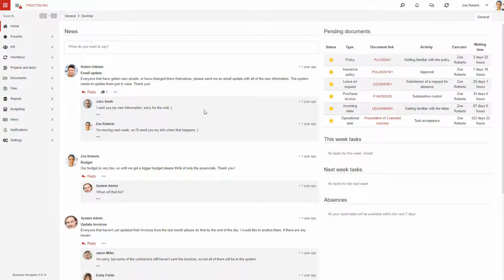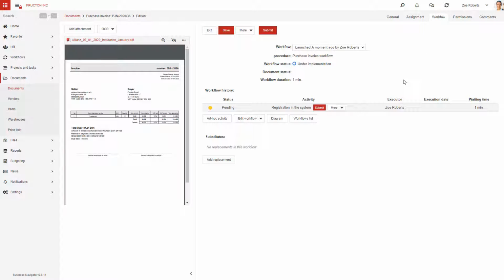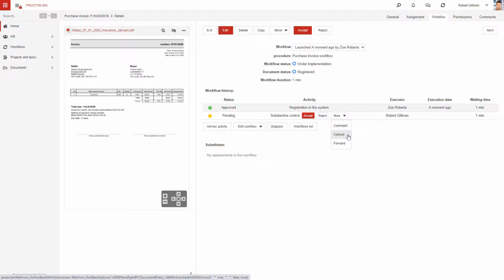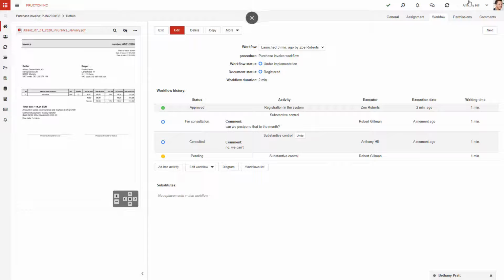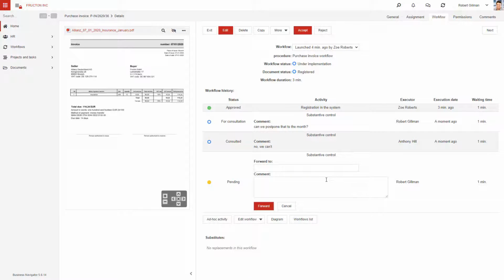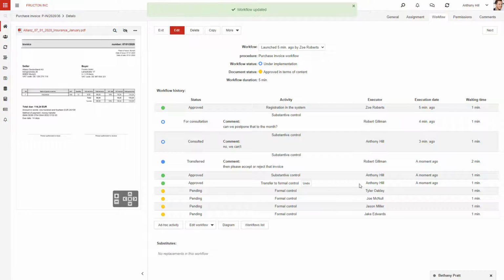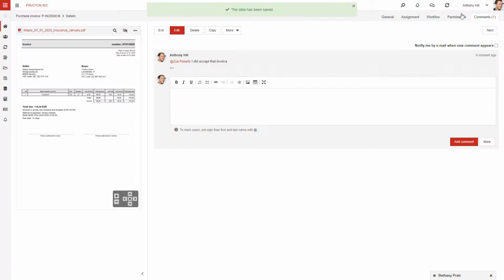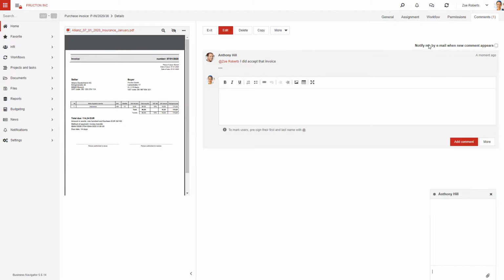NAVIGATOR's Features for Effective Group Work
In this tutorial, we will demonstrate how to improve teamwork in your company. Good communication is extremely important. NAVIGATOR enables you with several possibilities for effective information exchange, as well as secure file sharing.